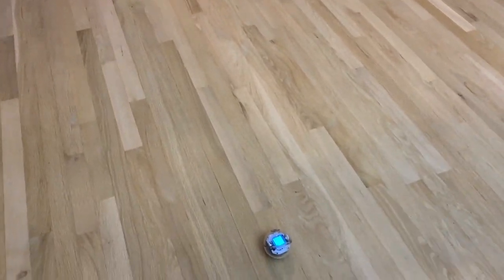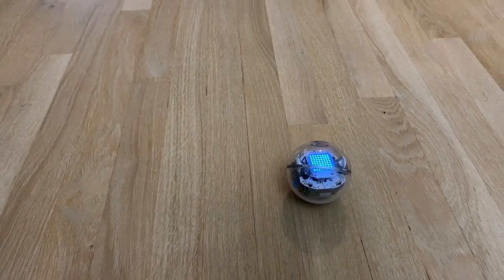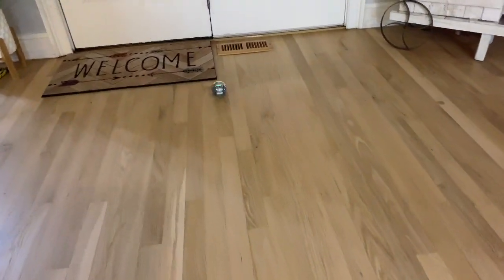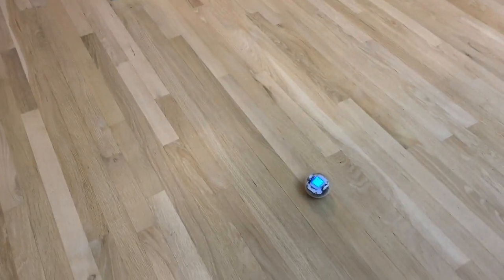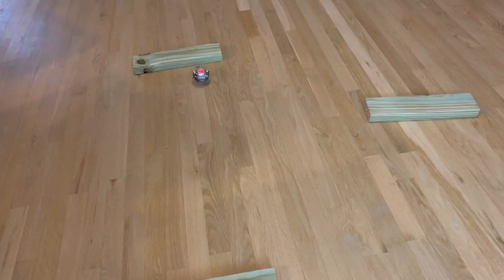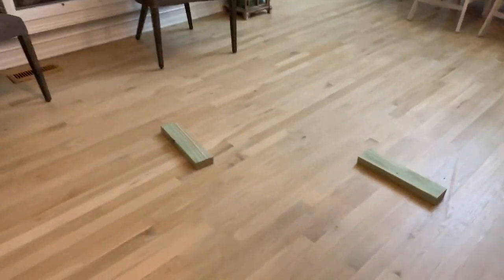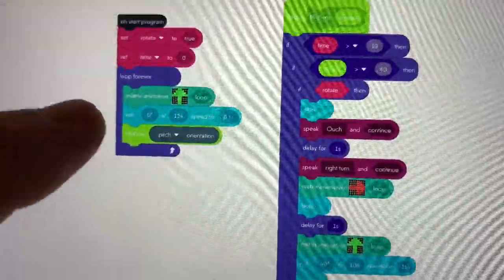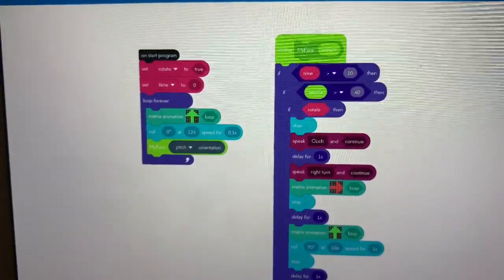Sphero Bolt using the pitch sensor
This video shows the pitch sensor but also shows the sphero moving very strangely.  It used to move straight ahead and fairly constant but now is very slow and jumpy.  As it turns out I later figured out the issue but figured I'd post anyway in case anyone else had a similar problem.

The issue is that writing to the matrix takes a considerable amount of time and I had the arrow code inside my main loop.  This caused it to have to write the arrow each tenth of a second and was causing the jumping.  I moved it outside the block and it works much better as you'll see in the next video.